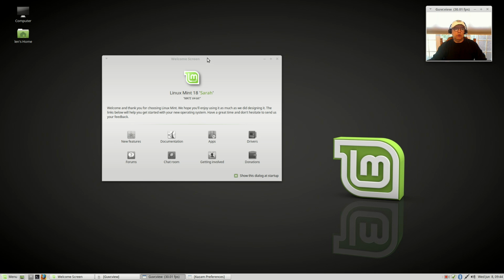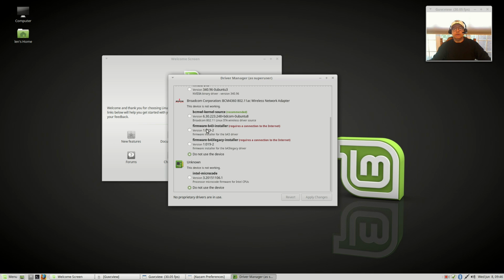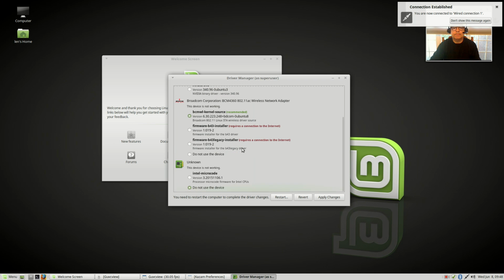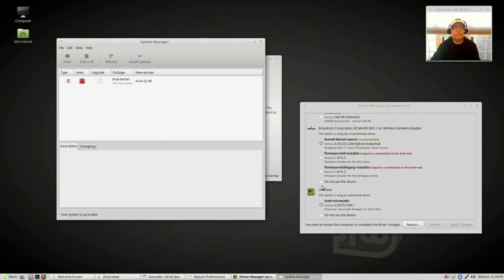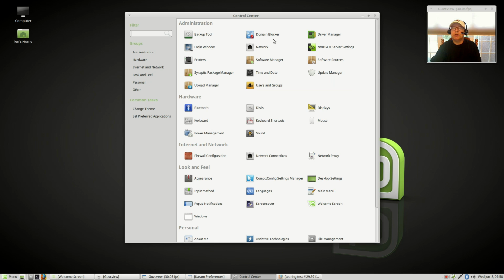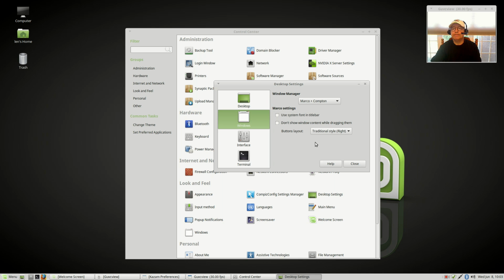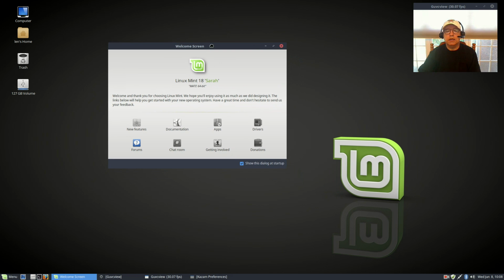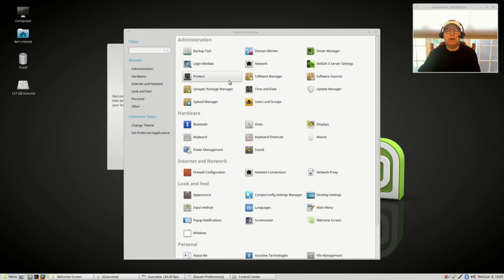Linux Mint 18 Beta with Mate Desktop - First Look!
In this video I take a look at the Linux Mint 18 Beta which is available with the Mate and Cinnamon Desktops. Hope you enjoy!